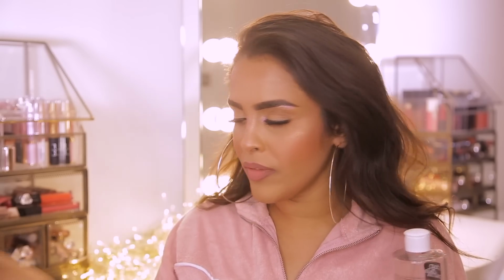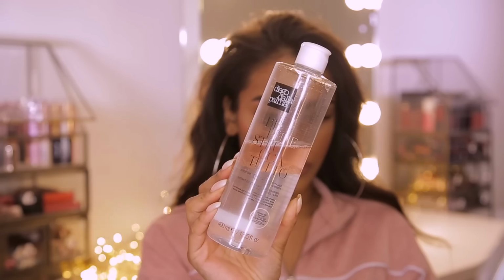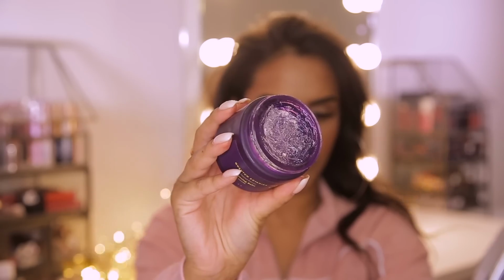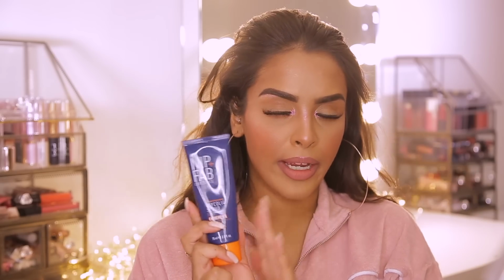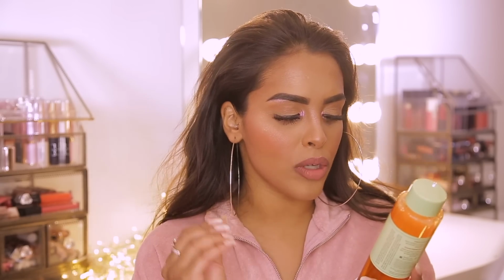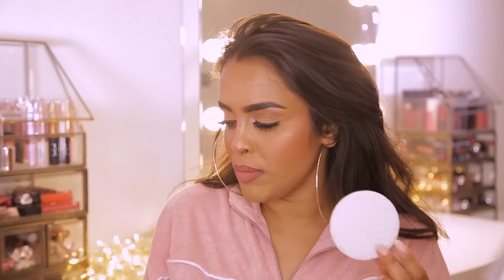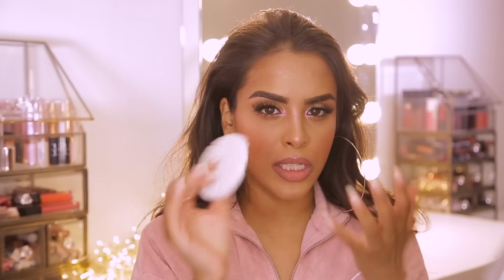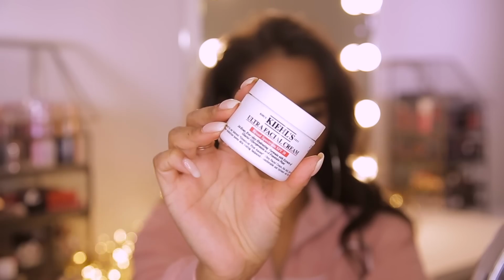SKINCARE FAVES| NikkisSecretx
Skincare Faves!!
I get asked time and time again - what my Skincare Essentials are as I change it up every week!
These are the products I always find myself going back to :)

bioderma hydrabio - moisturising makeup removing micelle solution
diego dalla palma makeup - oil based makeup remover
quantum botanika - cleansing balm
nip + fab - glycolic scrub fix
loreal smooth sugars - glow scrub
pixie - glow tonic
johnson’s cleansing wipes (THE BEST)
facial sponge - guru makeup emporium
kiel’s - tumeric & cranberry seed energising radiance masque
exuviance - vitamin c serum capsules
givenchy - le soon nori eye creme
kiehl’s creamy eye treatment with avocado
kiel’s ultra facial cream

24-105 lens